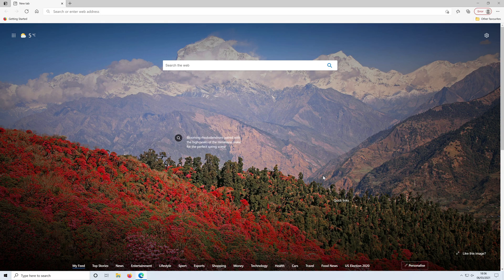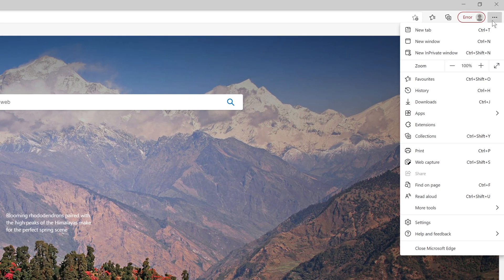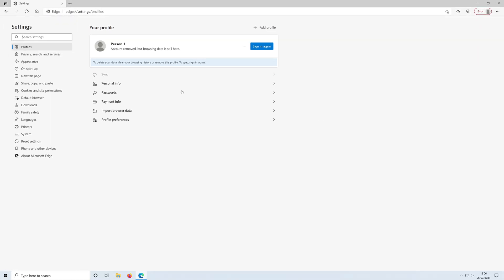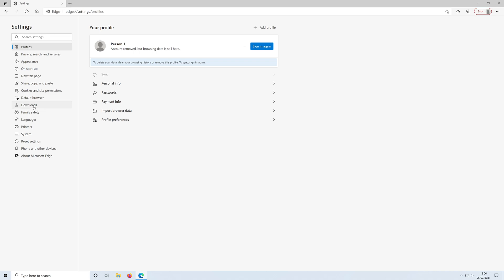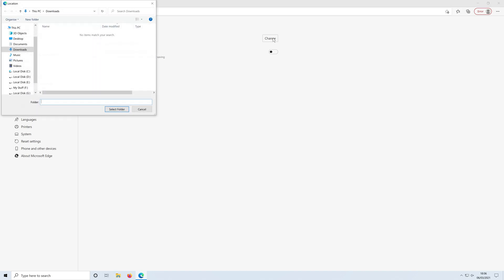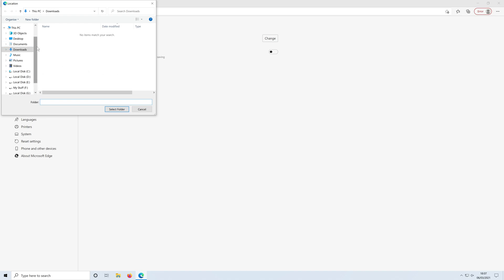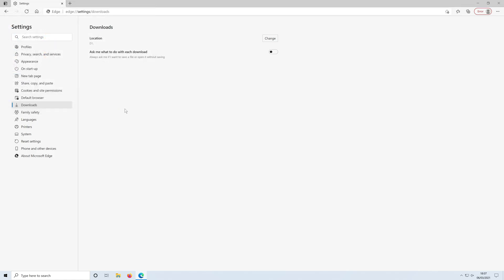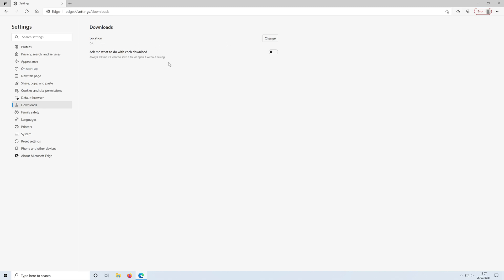How To Change The Location Of Your Downloads When Using Microsoft Edge Browser Tutorial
In this Windows 10 tutorial, I will be showing you how to change the location of your downloads when using your Microsoft Edge Browser on your pc or laptop. When you download something using Microsoft Edge, by default it will be stored in your Windows 10 Downloads folder. If you would like to change the location of where your downloads are stored then you can easily do so by following this tutorial.